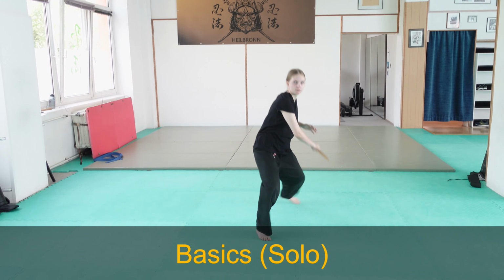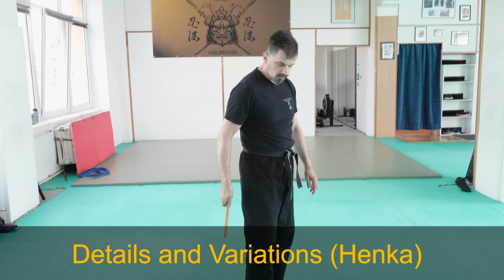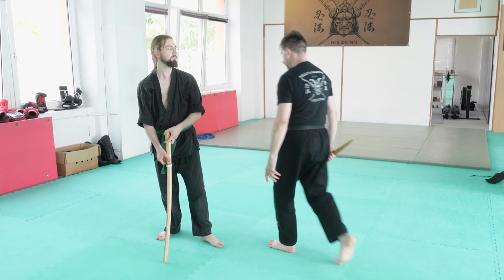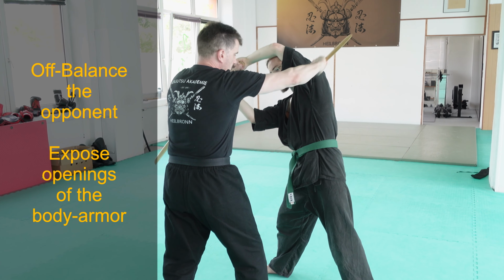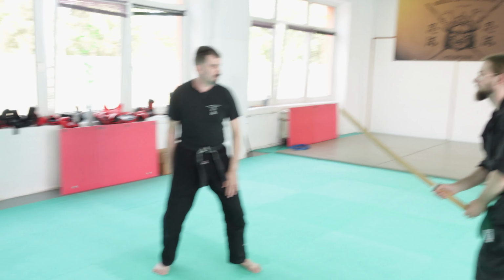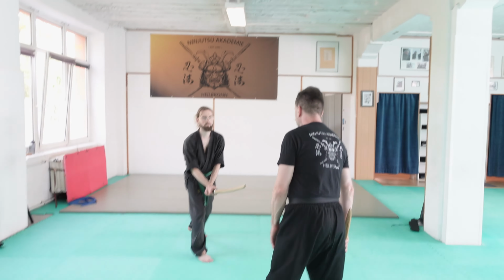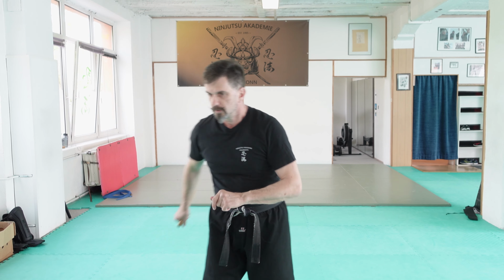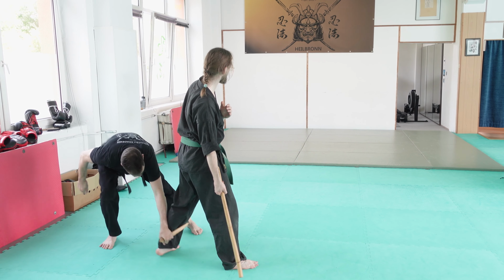Ninja Tanto Kata 2, Tantojutsu with Application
The second kata is performed with the tanto in the ice-pick grip. The kata is very dynamic and offers interesting movements with the spine and interesting footwork! The Kata consists of two sets and offers, similar to Kata 1, interesting approaches also for modern self-defense. Practice the Kata alive! Look for possible variations and ideas for application.
The movements of the kata can also be combined well with movements from Escrima. Have fun while practicing! We will upload more tanto kata soon.

In our dojo we teach a number of tanto kata. Mostly the techniques start from some kind of Waki no Kamae. This means the weapon is hidden behind the back or behind the thigh and the opponent does not see the weapon until it is actually used, when it is virtually too late for him. You literally let the opponent run into the knife. The opponent has no possibility to adjust to this circumstance, he misjudges the situation. In Japan, the techniques with the tanto always had one or more tsuki, stabs. This because the opponent often faced the defender in armor, at least with breastplate. Thus, one had to exploit the usual openings in the armor. Typical targets were the neck, eyes, armpit area, side of the body, groin area, inside of the arms, inside of the legs. Fighting techniques in Europe were similar!